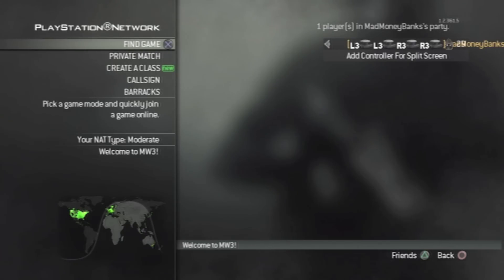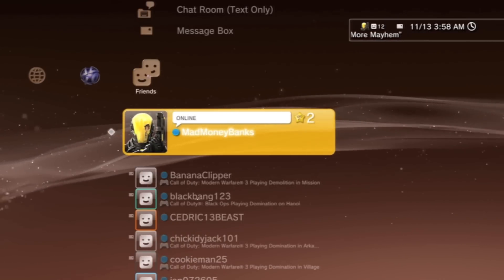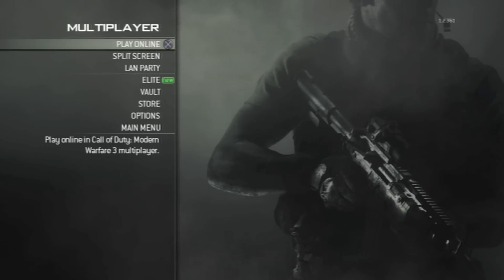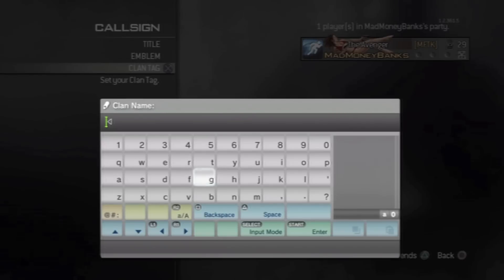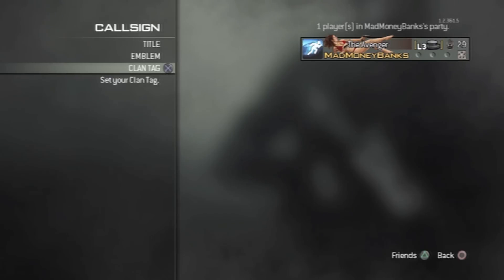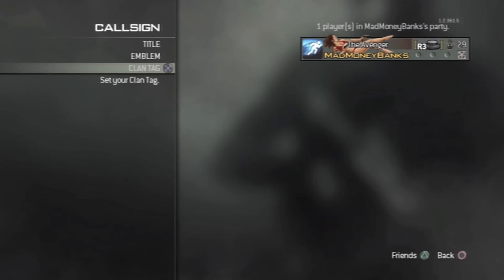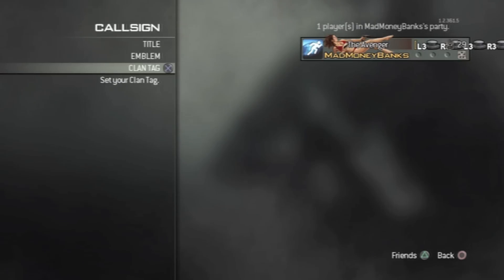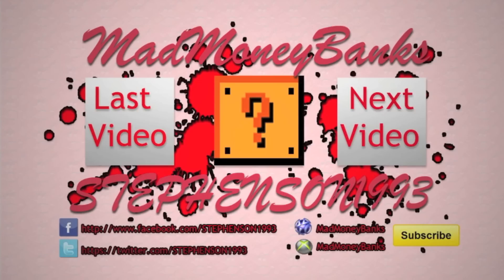Call of Duty MW3 Glitches: Clan Tag Glitch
PS3 Gamertag: MadMoneyBanks
Xbox Gamertag: MadMoneyBanks
Skype: MadMoneyBanks